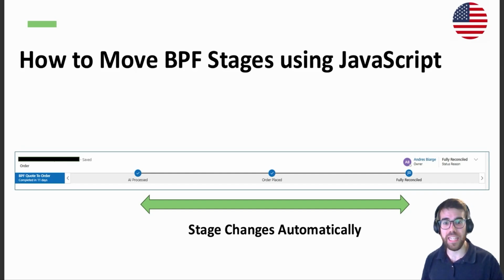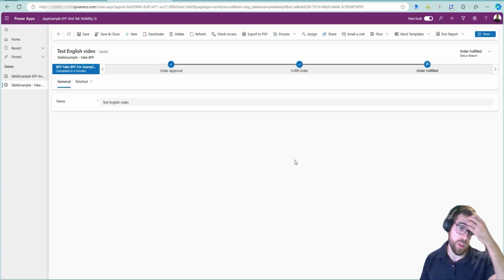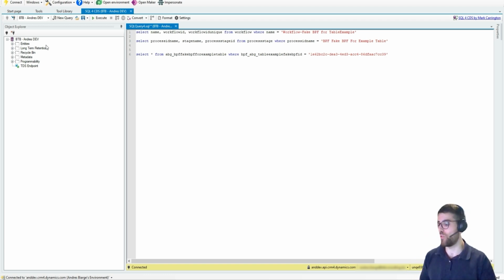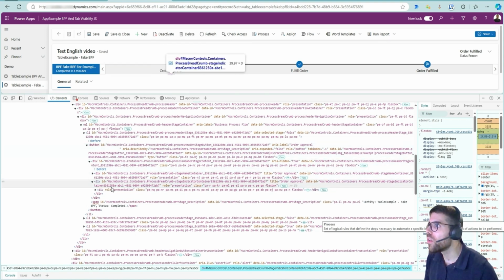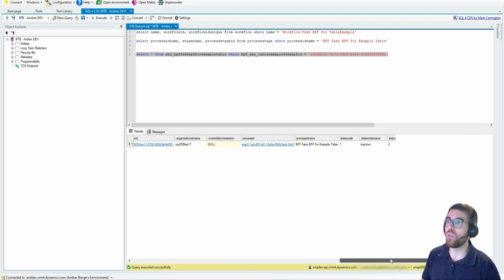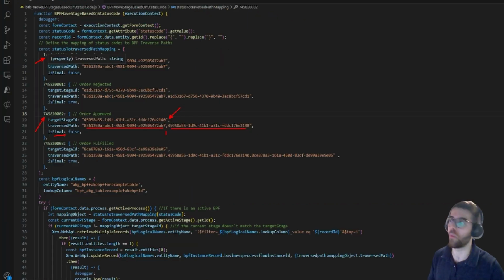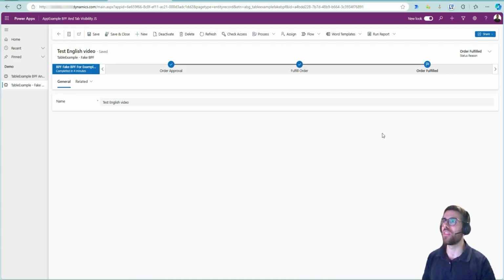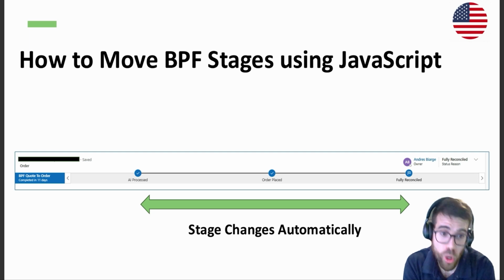Automate Your Business Process Flows in Dataverse with JavaScript | Model-Driven Apps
In this video, I show you how to automate Business Process Flows in Dataverse using JavaScript, improving the user experience in model-driven applications.

- Introduction to Business Process Flows and their manual use.
- Automation of flow states with JavaScript.
- Practical example with an ad hoc application.
- Explanation of the JavaScript code used.
- Details about the internal structure of Business Process Flows.
- Using XRM Toolbox to interact with Dataverse.
- SQL queries to obtain information from the flows.
- Mapping states and paths in the business flow.
- Configuration and execution of the code to automatically update states.

00:00 - Introduction

00:07 – Demo with practical example and BPF explanation

02:31 – JavaScript code

03:05 – The anatomy of a Business Process Flow

05:38 – Technical explanation with XRM Toolbox – SQL 4 CDS

13:18 – Detailed JavaScript code explanation

20:57 – Conclusion